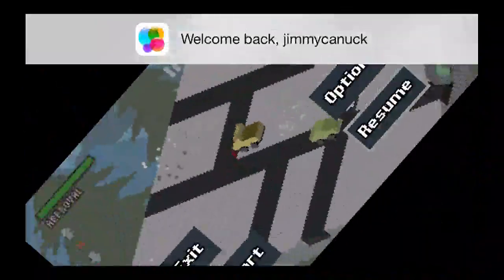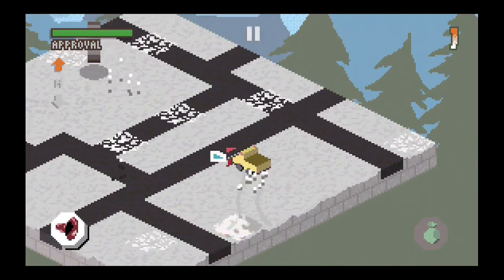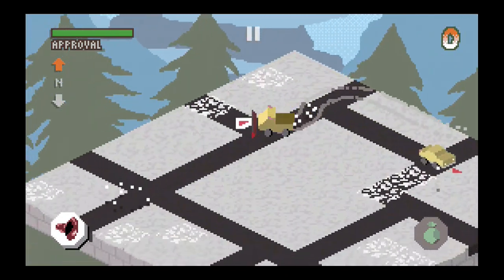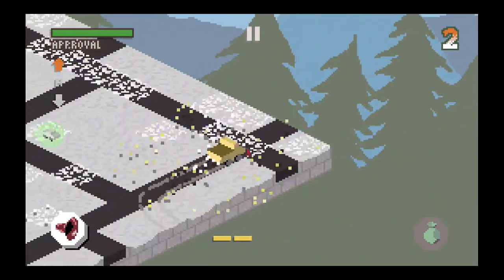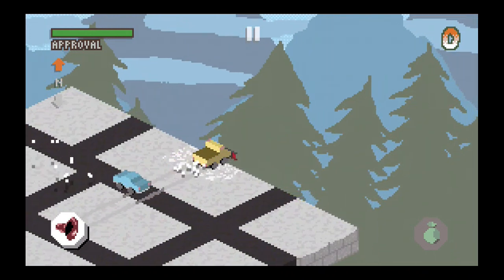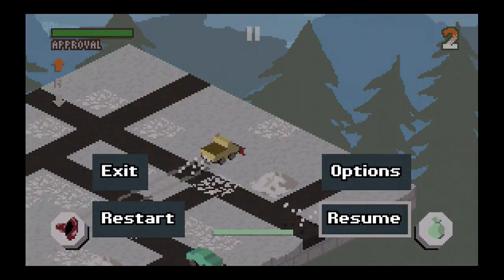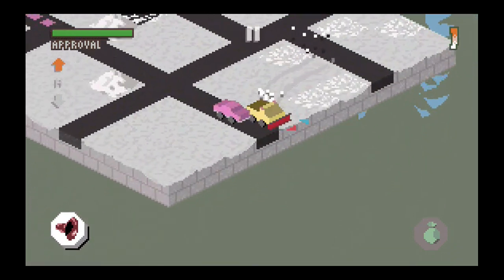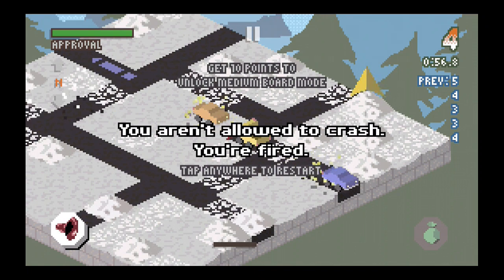Let's Play: Dawn of the Plow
Crazy fun, crazy difficult game about snow plowing. Who knew snow removal could be this much fun?

Read our full coverage of Dawn of the Plow at Gamezebo